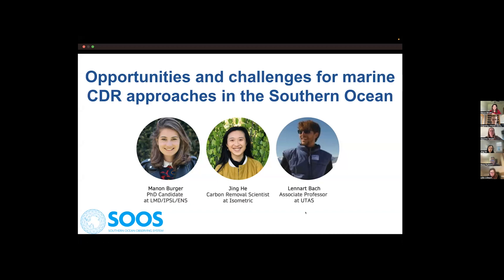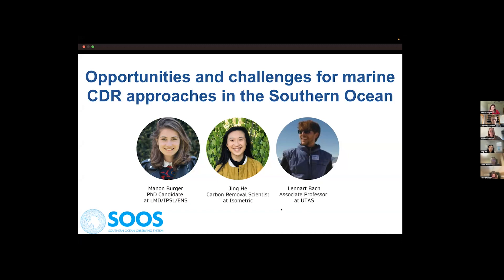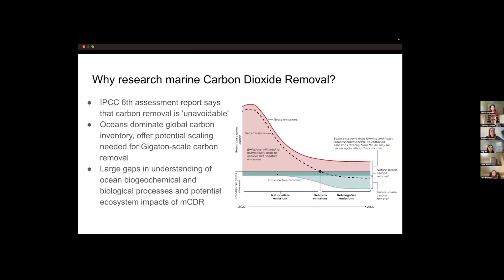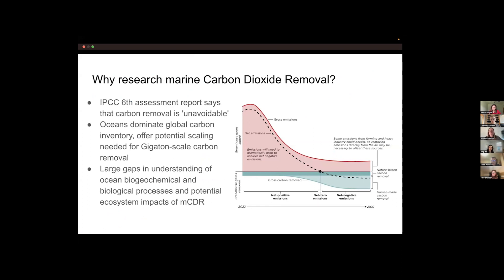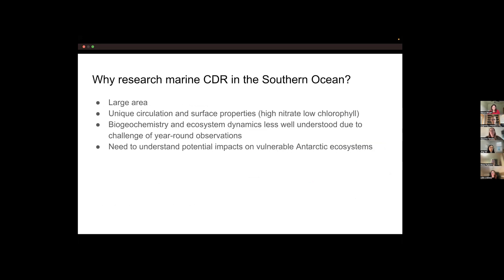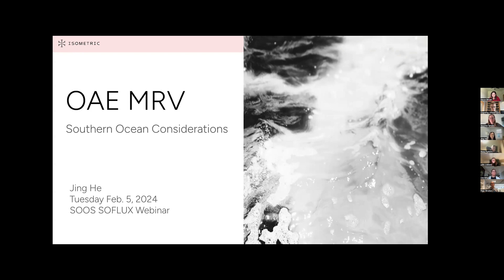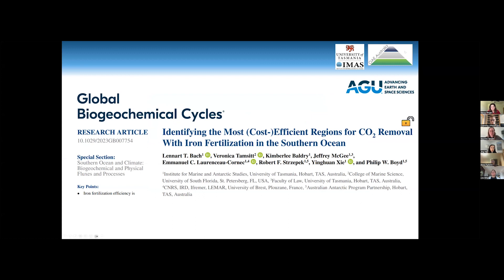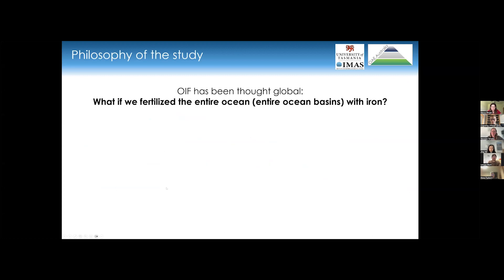SOFLUX Seminar, "Opportunities and challenges for different mCDR approaches in the Southern Ocean"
This is a recording of the February 2024 seminar in the Southern Ocean Observing System (SOOS) Southern Ocean Fluxes (SOFLUX) Working Group Seminar Series, "Opportunities and challenges for different mCDR approaches in the Southern Ocean” with short presentations by Manon Berger, Jing He, and Lennart Bach followed by a community discussion,